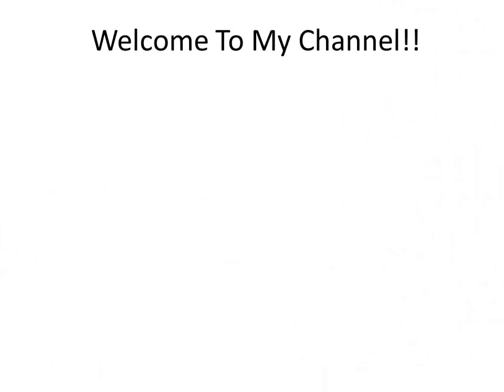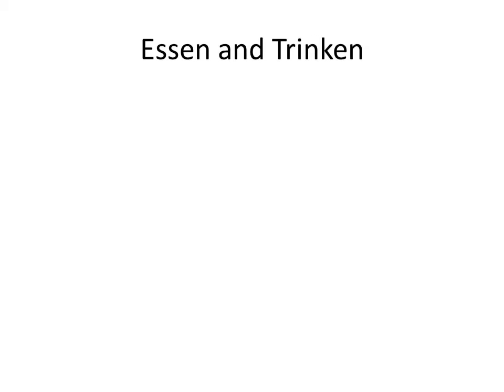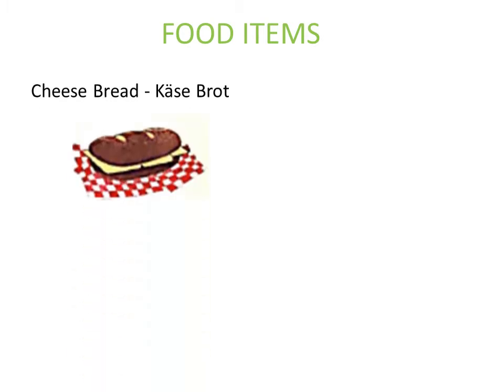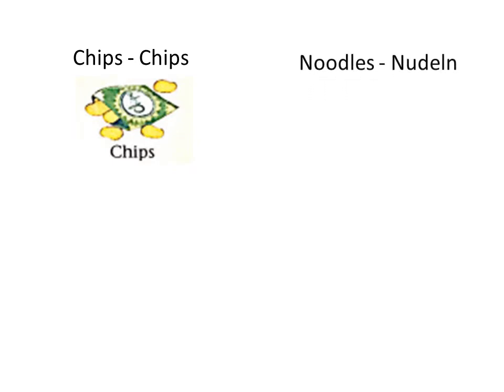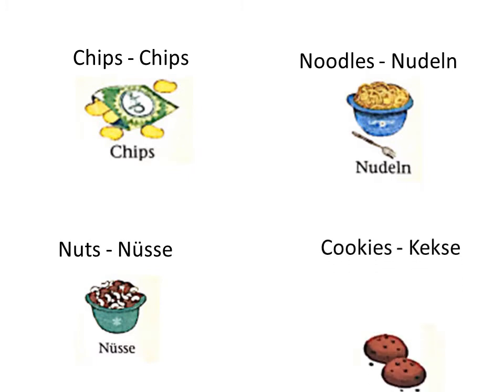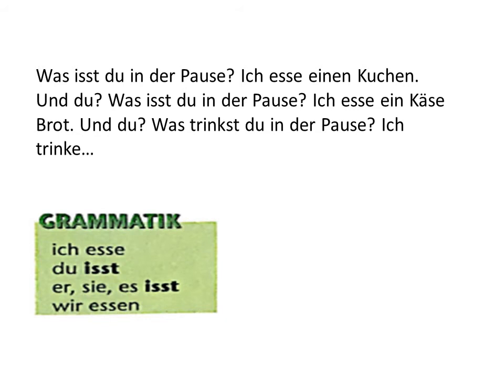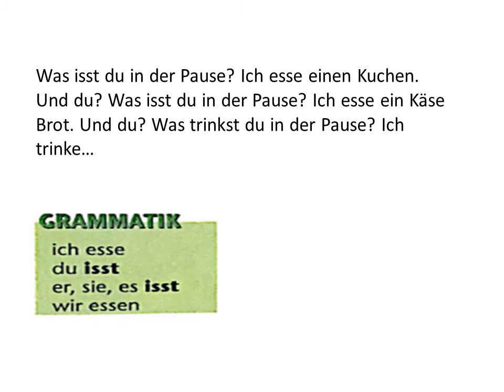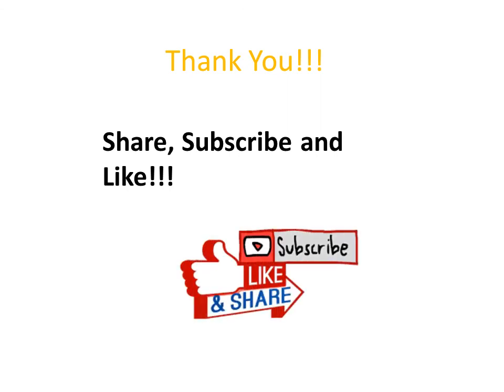Food Items In German | Part 2 | Topic - Food | Ananya Padwal